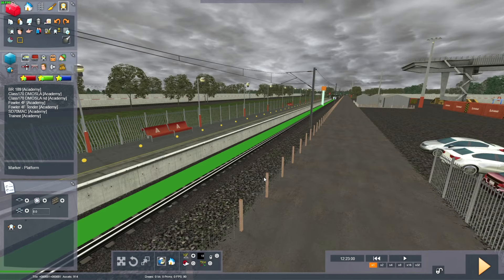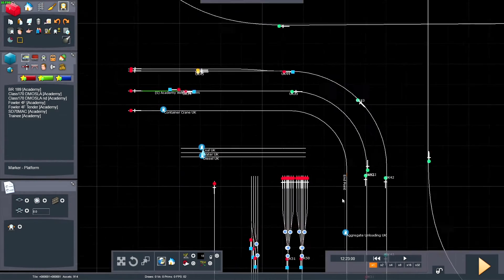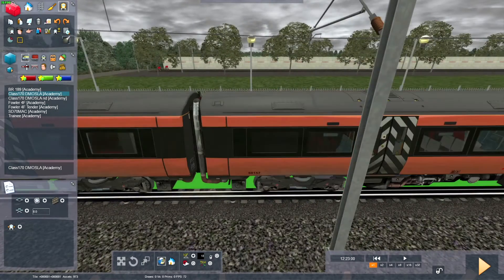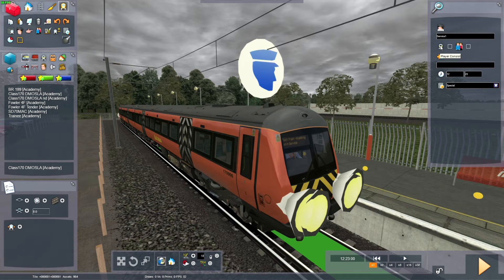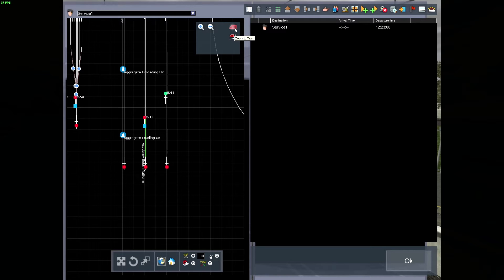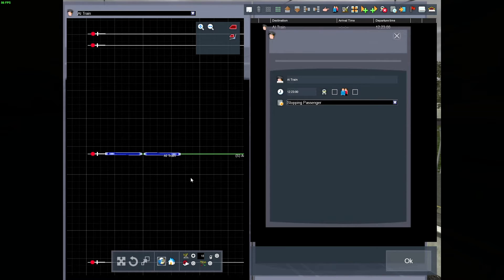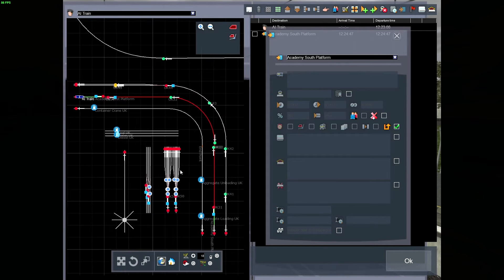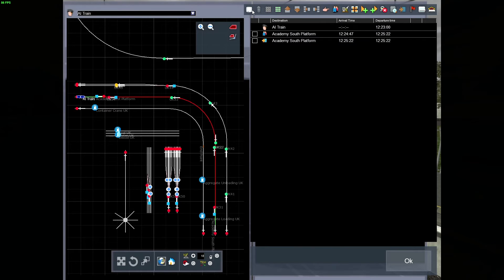AI Trains - TS2021 Scenario Tutorial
Moving an AI train from one station to another